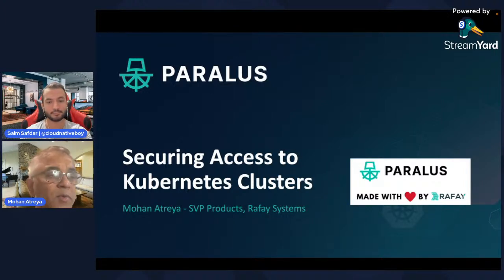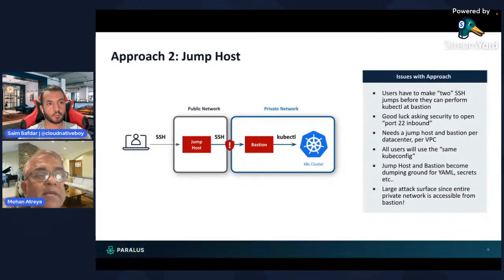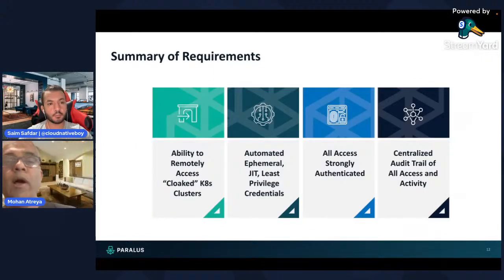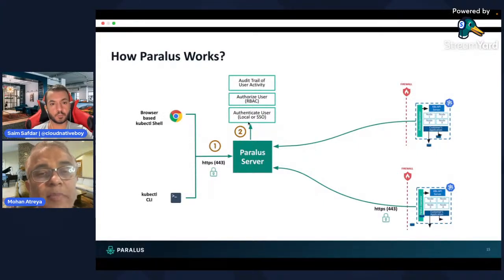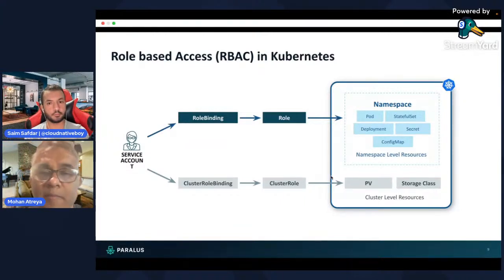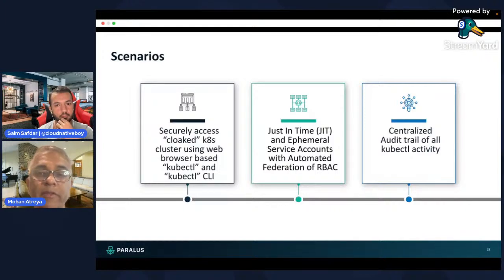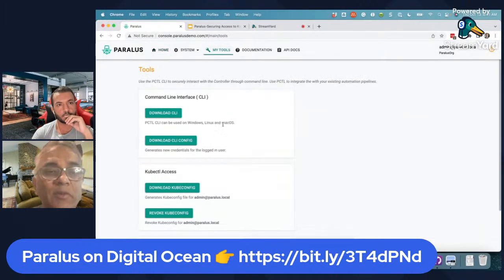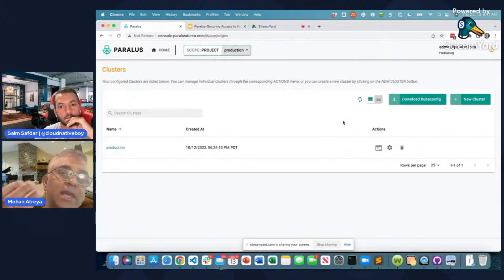Securing Remote Access to Kubernetes Clusters | Episode 59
A typical Organization can expect to have 10s or 100s of Kubernetes clusters spanning multiple operating environments or business units/teams.

A key customer challenge is to ensure that they can provide their developers and operational admins seamless access to the fleet of Kubernetes clusters based on their role in the corporate directory. In this talk, we are going to take look at the open-source tool paralus and how this can help us in achieving zero-trust security by providing the creation of custom roles, users, and groups, dynamic and immediate changing and revoking of permissions, audit log, and more.

▬▬▬▬▬▬ 🛠️ About the Paralus  🛠️  ▬▬▬▬ ▬▬▬ ▬▬▬▬▬
Paralus is a free, open-source tool that enables controlled, audited access to Kubernetes infrastructure. It comes with just-in-time service account creation and user-level credential management that integrates with your RBAC and SSO. Ships as a GUI, API, and CLI.

▬▬▬▬▬▬ 🔗 OCI learning resources 🔗 ▬▬▬▬ ▬▬▬ ▬▬▬▬▬
How to set up Paralus on Digital Ocean.
How to set up Paralus on Azure Kubernetes Service (AKS).
How to set up Paralus on Google Kubernetes Engine (GKE).